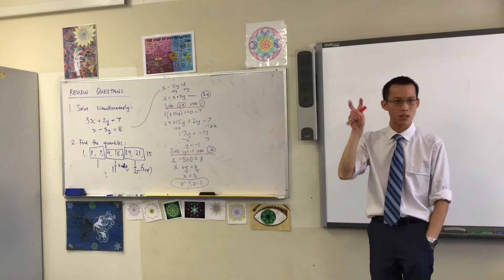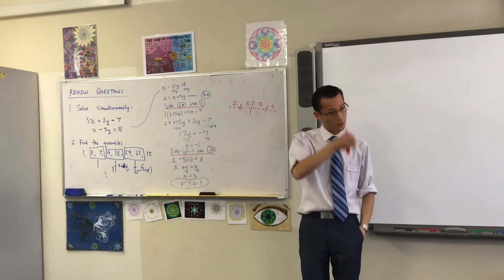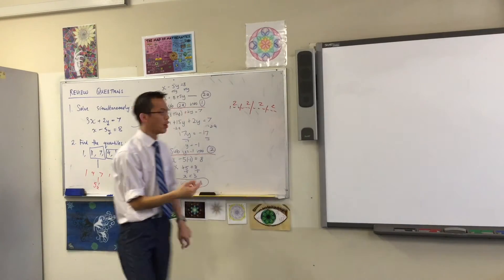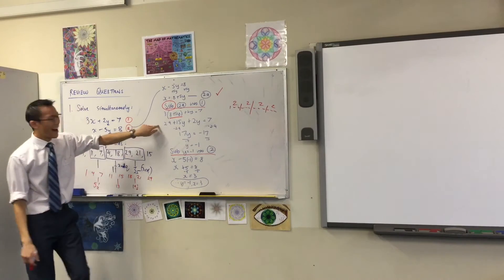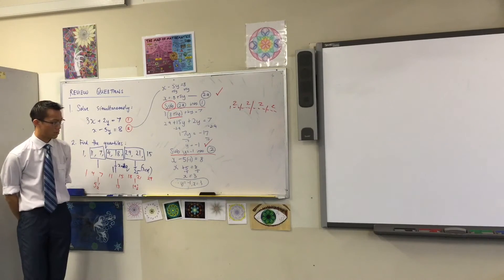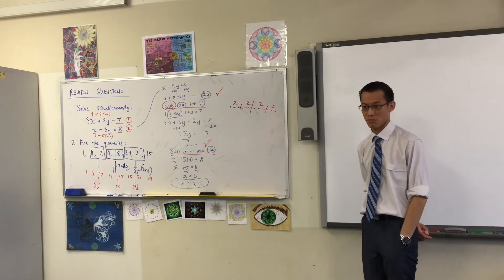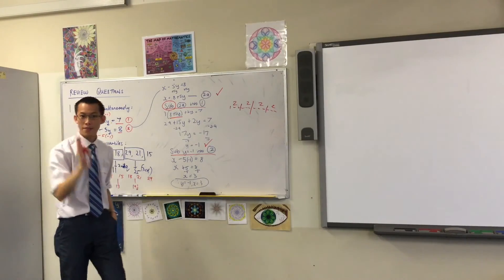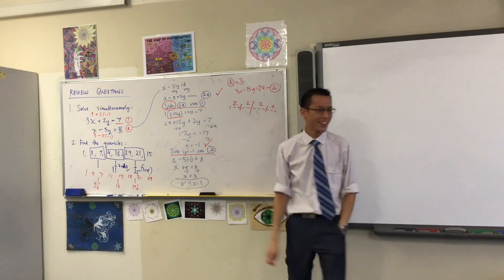HSC Mathematics General Review Questions (Quartiles & Simultaneous Equations)